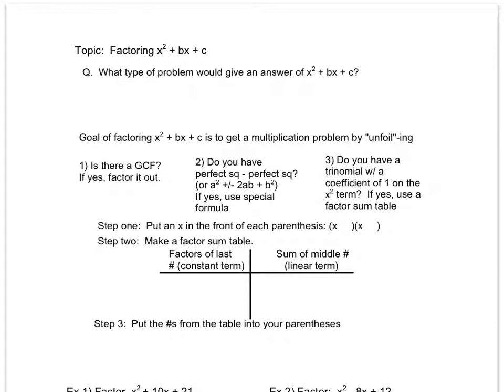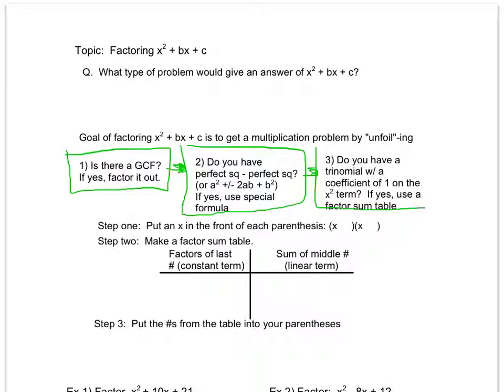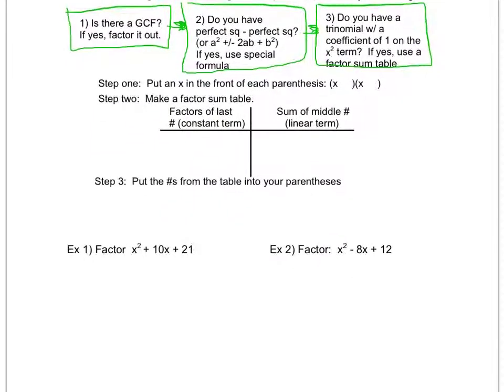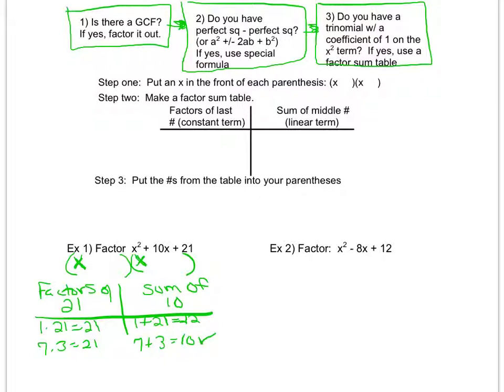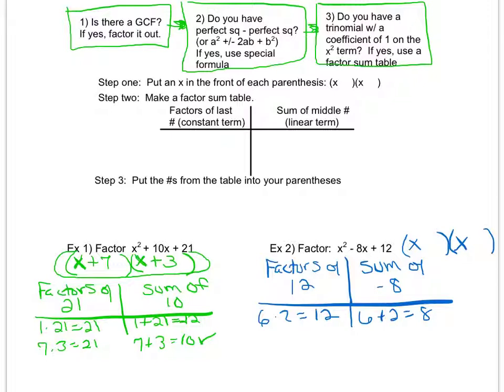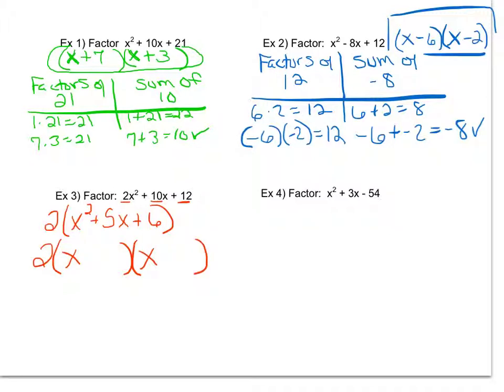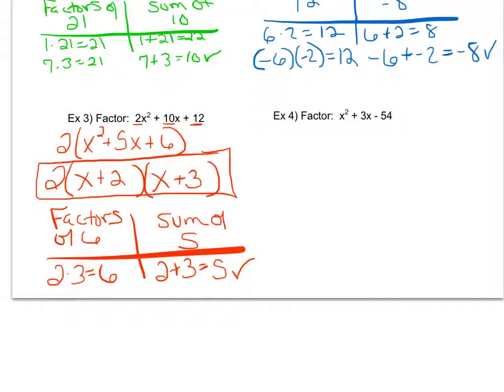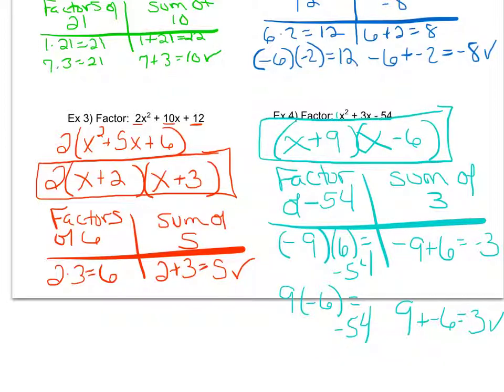Factoring Trinomials with x^2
Factoring Trinomials with x^2 using Factor Sum Table